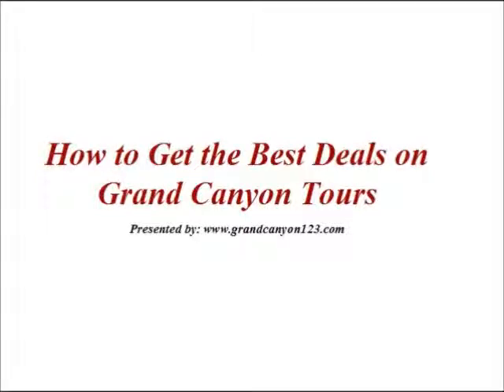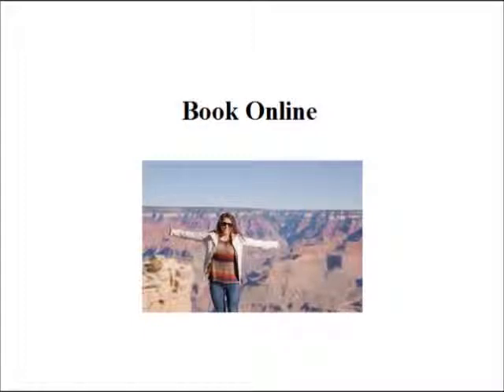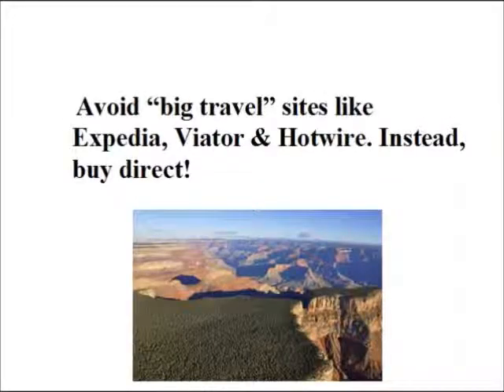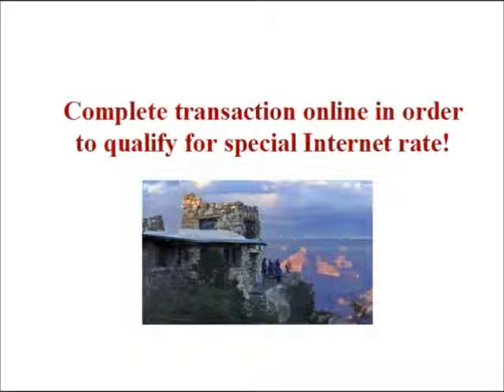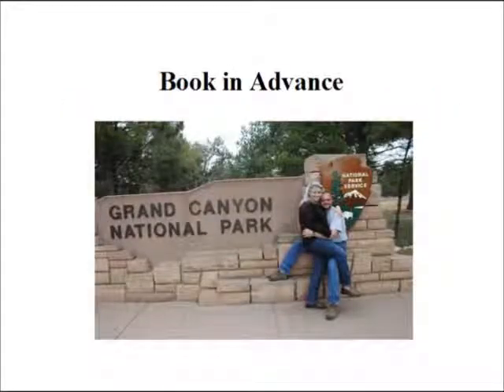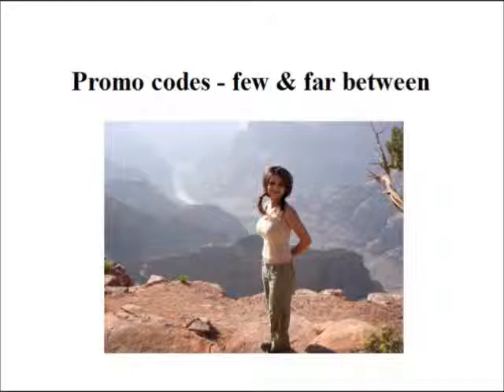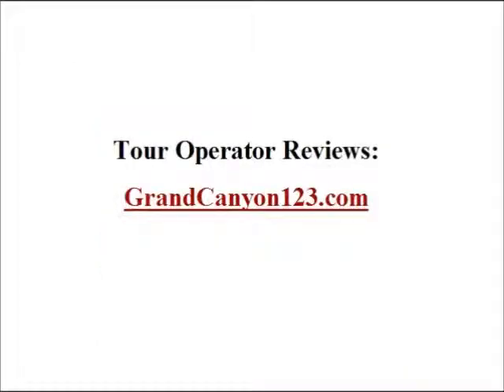Grand Canyon Tours: How to Get Great Deals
| This video explains how to get the best deals on Grand Canyon tours. This applies to tours from Las Vegas, Nevada, and Tusayan, AZ (South Rim). I share the key steps that I use to help my readers and clients save real money on the best helicopter, airplane, bus and rafting tours. I have purposely kept the video simple and to the point. There are no fancy graphics. Just the facts and the steps that have been proven to save up to 30 percent on National Park tours.